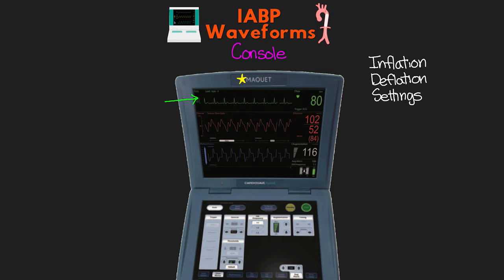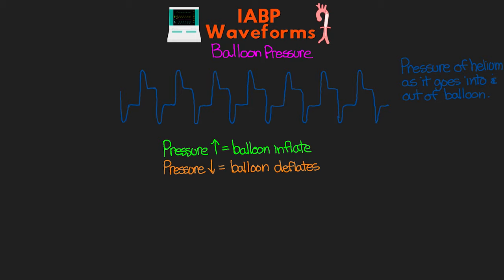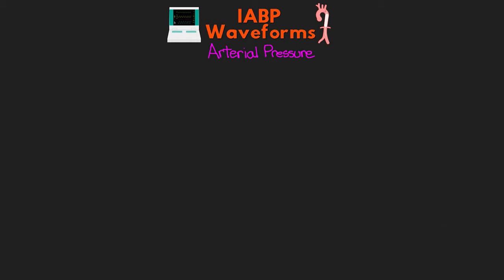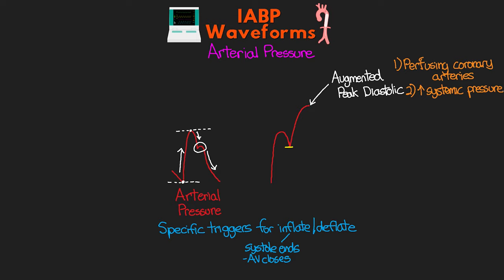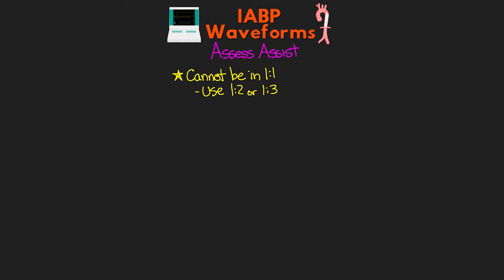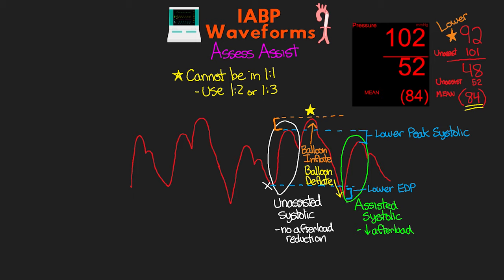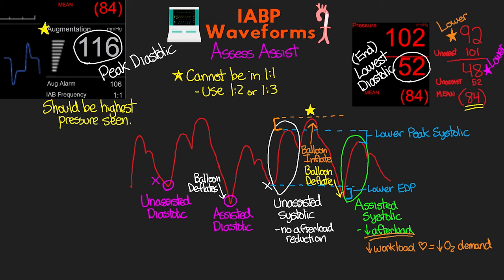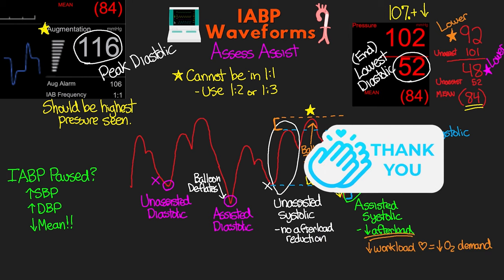IABP Waveforms & Pressures EXPLAINED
Pressures and Waveforms of the IABP Explained! 📝 Free Quiz

Continuing the series on Intra-Aortic Balloon Pumps, we now take a look at the different pressures and waveforms that you will see. Starting with the balloon pressure, we then move into talking about the arterial pressure and explain how the waveform changes with a balloon pump.

🏆 Code Team: John & Tsz!
🥇Trauma Team: Remigio, Nereida, BT, Angel, Natasha, Kathryn, Oriya, Pedro, Leisl, Whitney, Kayla, Shanika, Micha, Nicole, L Y, Shenelle, Elizabeth.
🥈Rapid Response Team: Quetina, Stephanie, Ty, Emily, Jackson, Yulia, Claudia, Amanda, Julianne, Christoph, Mandi, Karen, Isaac, Kayte, Zac, Joanne, Marianne, Andrea, Patricio!

Welcome the NEWEST YouTube Members (since the last video):
👏🏼 Yvonne, Anahi, Charlotte, April, Phyllis, Zarifa, Mohamed, Joseph, Bobby, Paola, Tricia, Piotr.

0:00 Intro
2:36 The Console
4:09 Balloon Pressure
6:07 Arterial Pressure
8:43 Assessing IABP Assistance
12:33 Wrap Up